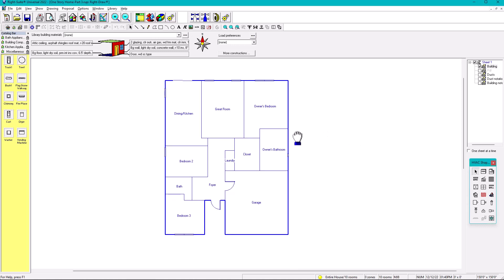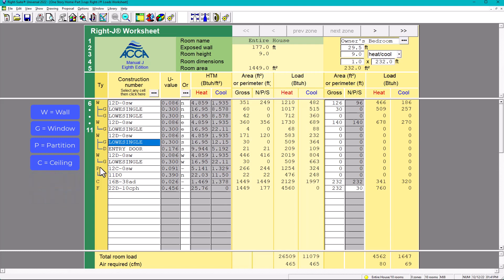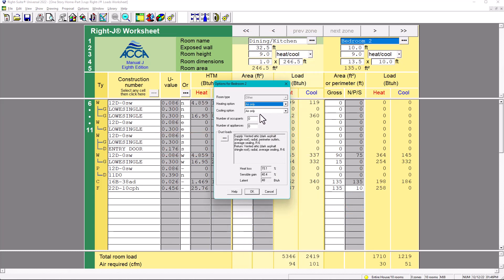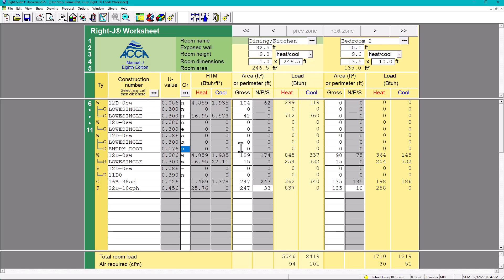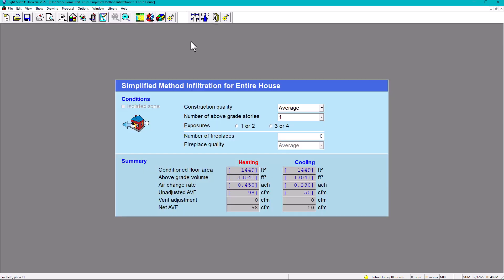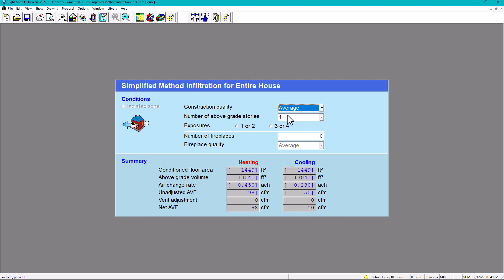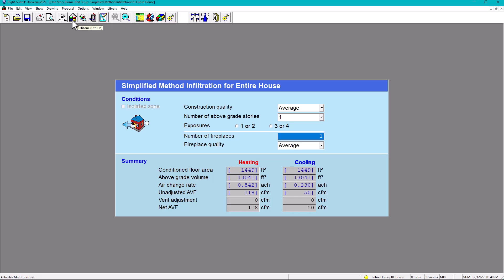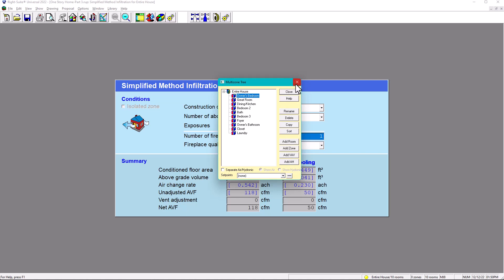Wrightsoft (Part 3): Manual J Heat Load Calculation - One Story Home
In this video we show:
-Worksheet
-Infiltration
-Multizone Tree
-Zone information

We also mention another way to check the building orientation in the worksheet. At the end of the video we obtain the preliminary tonnage without taking into account internal loads.